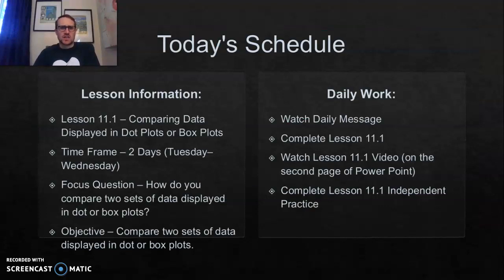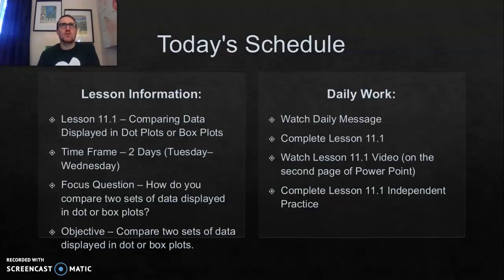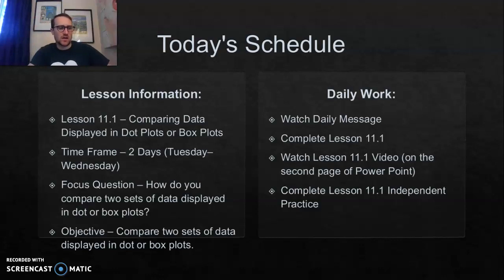5.12 Daily Message